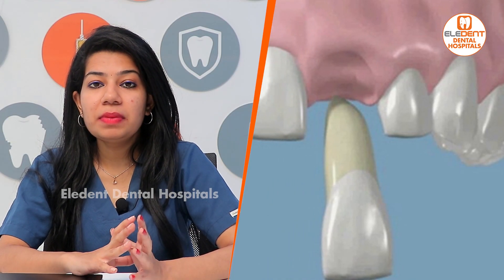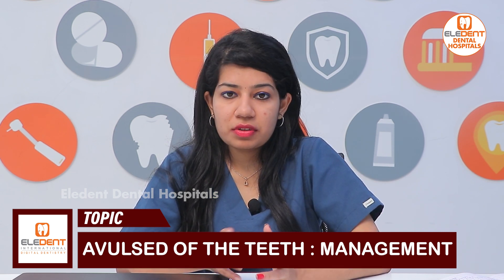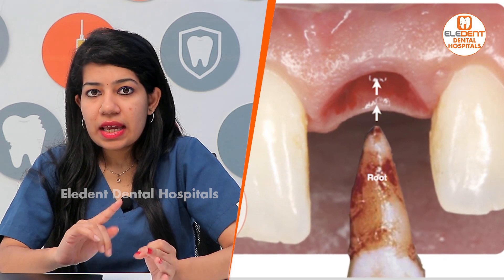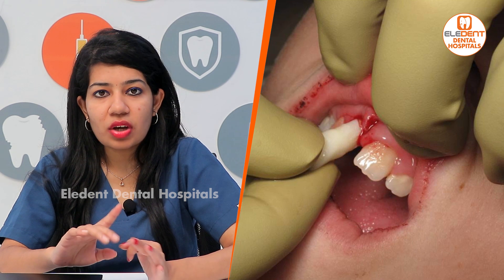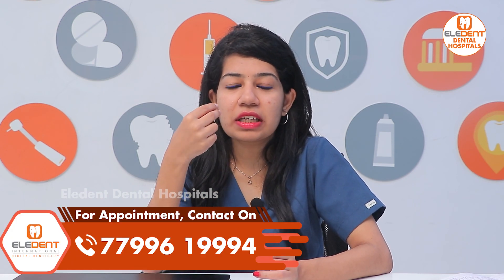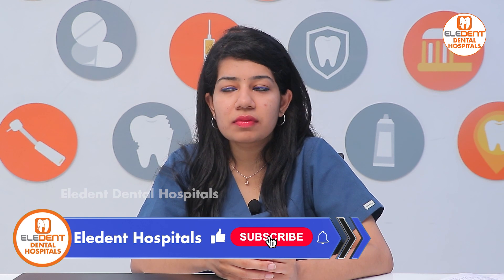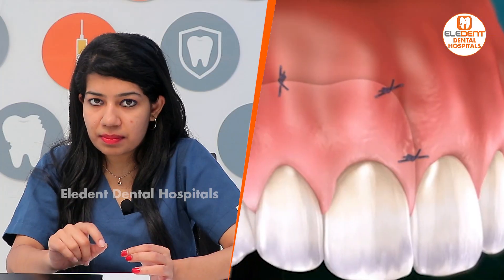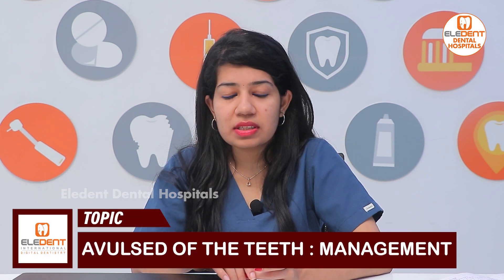How To Manage Avulsed Teeth? | Avulsion Teeth Management | Dr Shilpa | Eledent Dental Hospitals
1) WhatsApp Group: To Ask your questions to our Expert Doctors, Join

2) Facebook: LIKE and Follow

3) Instagram: Follow

Dear Friends,